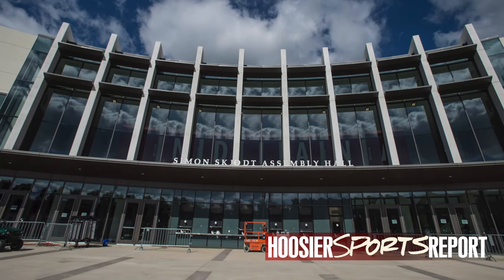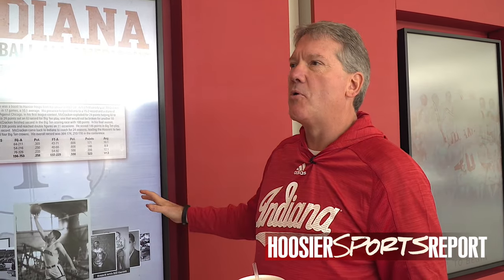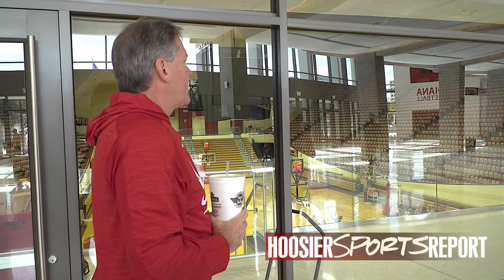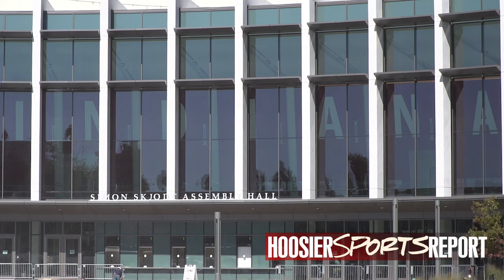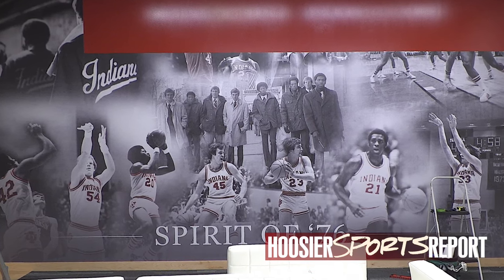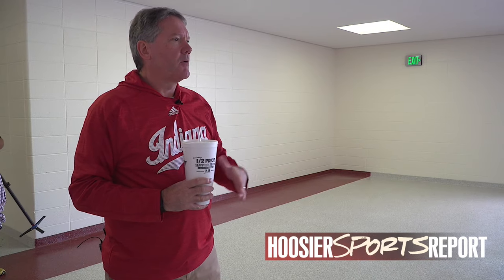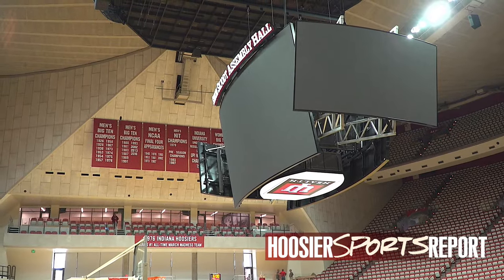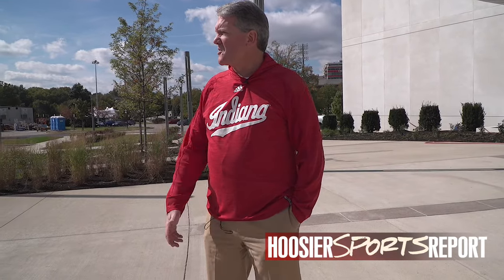A tour of Assembly Hall with Fred Glass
Indiana University Athletic Director Fred Glass takes the media on a tour of the newly renovated Assembly Hall.